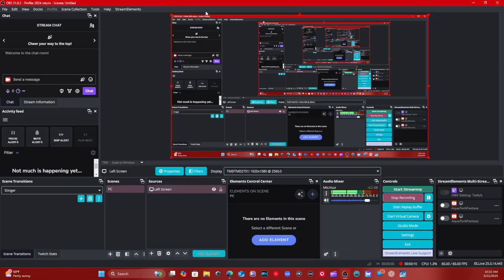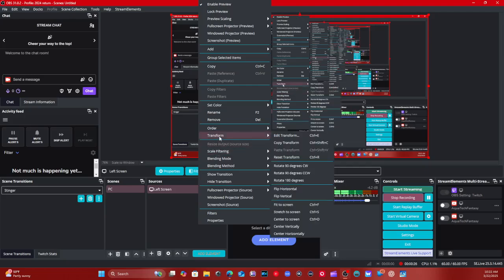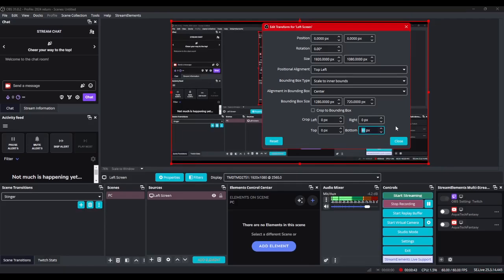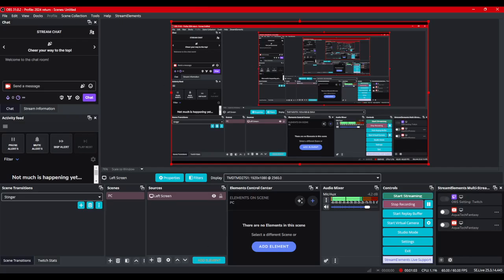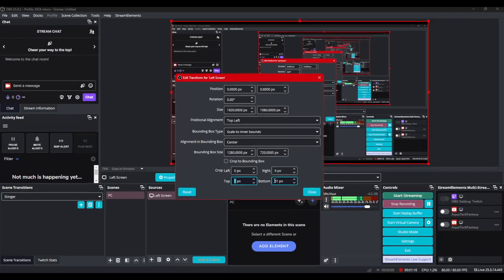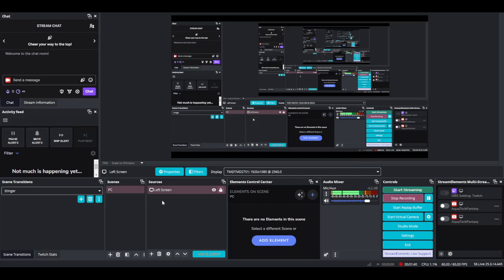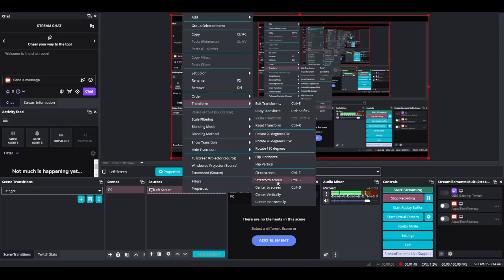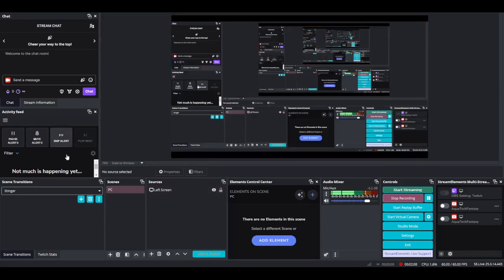🌊 How To Crop A Source On OBS (Crop Transform ) | AquaTechFantasy